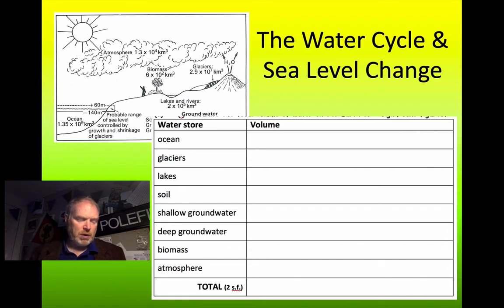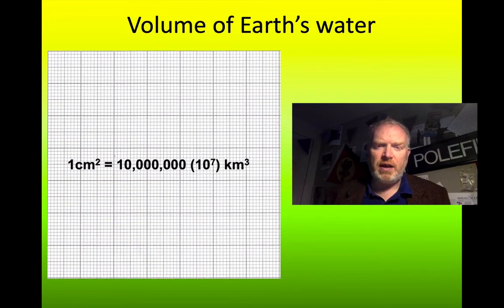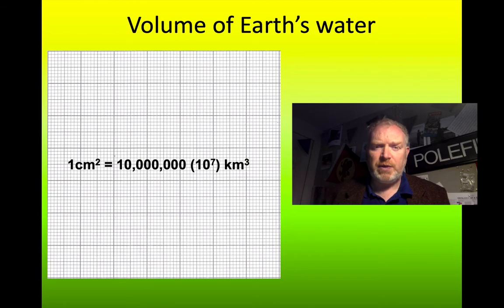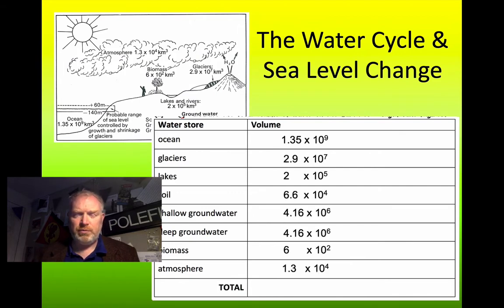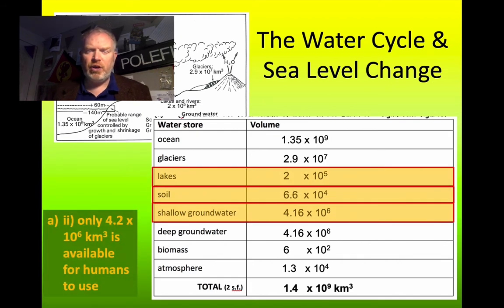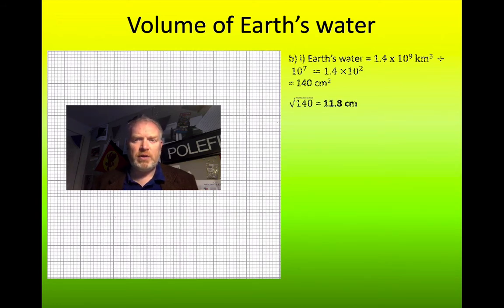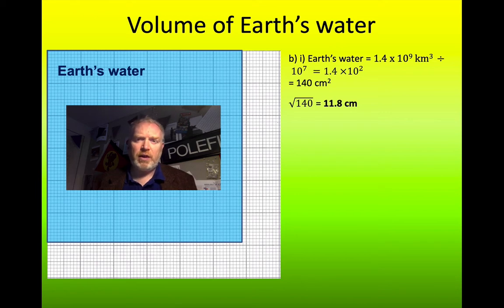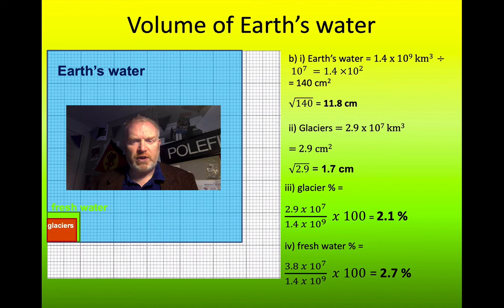Theme 11 Water cycle & sea level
Where is the Earth's water?  How much of it can we use?